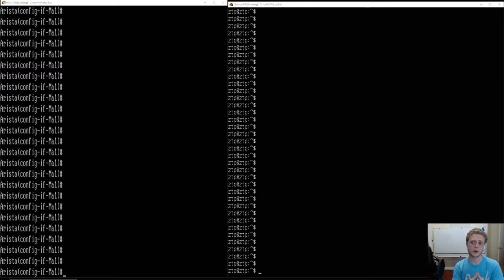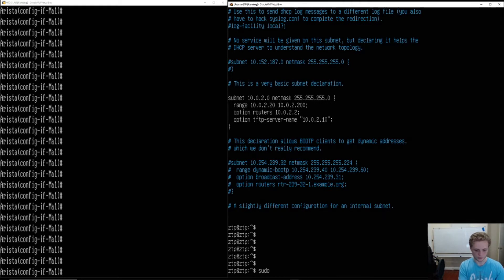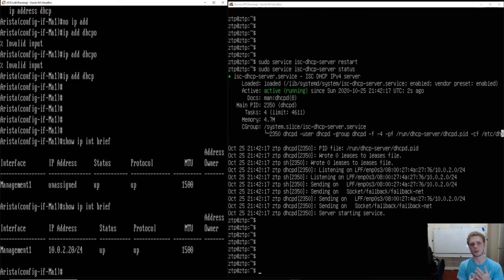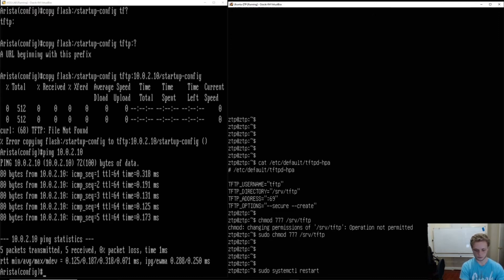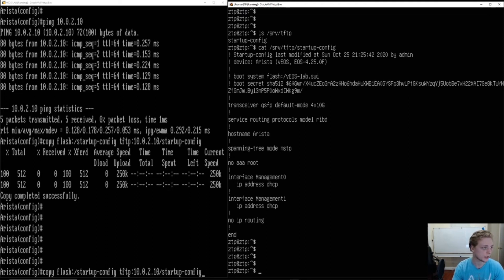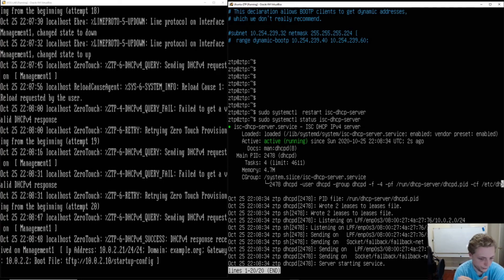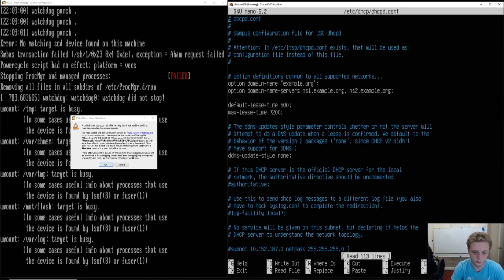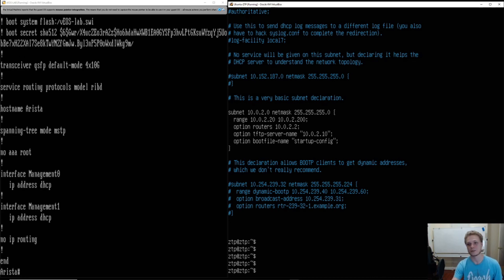Arista Networks - Automating Switch Deployment with ZTP using a Ubuntu Server!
Join me as I walk you through automating an Arista switch deployment using ZTP!